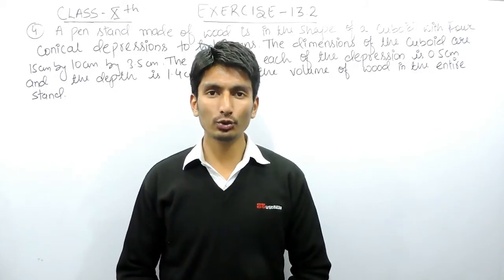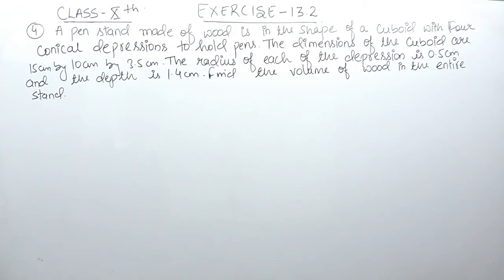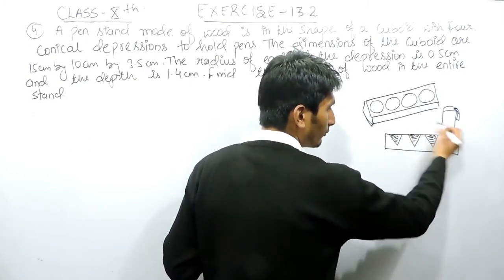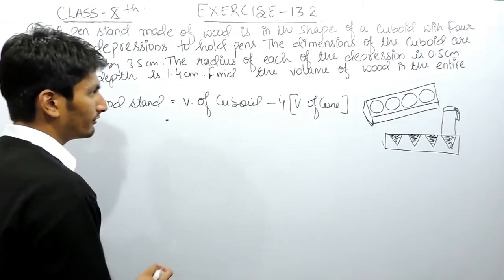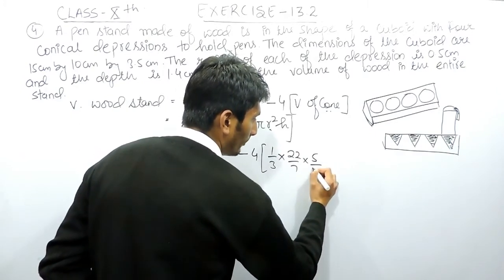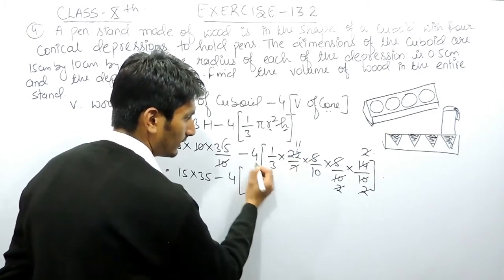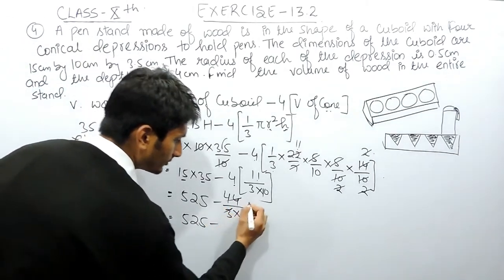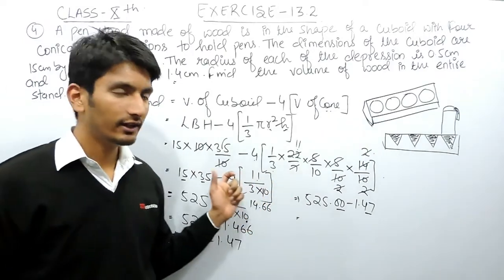Chapter 13 Exercise 13.2 Q 4 - Surface Areas and Volumes class 10 maths - NCERT Solutions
Question 4: A pen stand made of wood is in the shape of a cuboid with four conical depressions to hold pens. The dimensions of the cuboid are 15 cm by 10 cm by 3.5 cm. The radius of each of the depressions is 0.5 cm and the depth is 1.4 cm. Find the volume of wood in the entire stand.